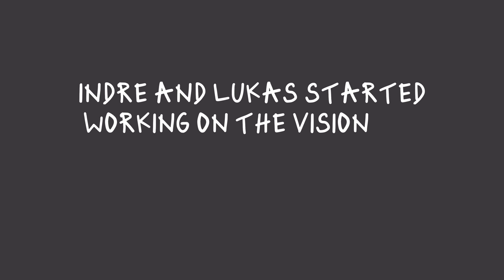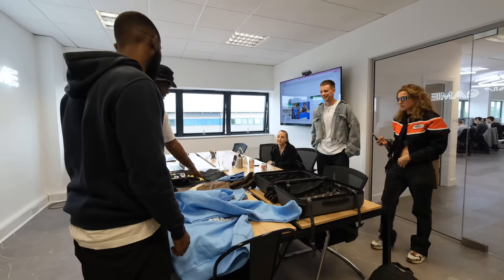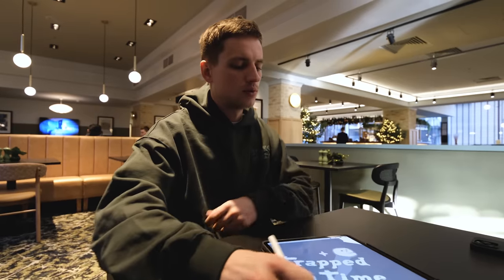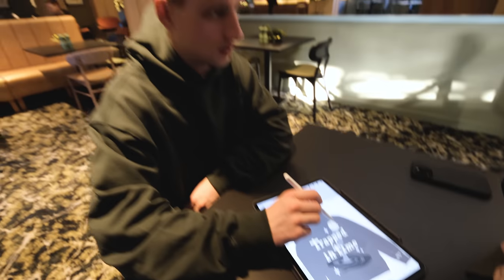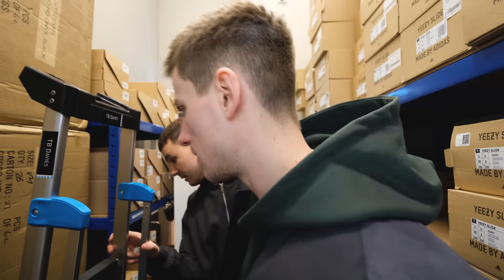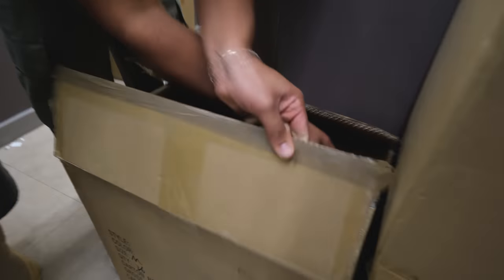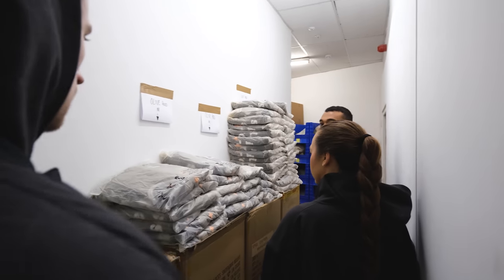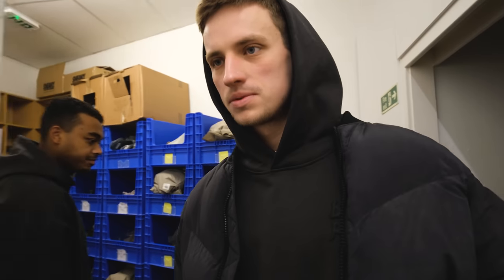4 Pop-Ups in 4 Cities in One Week | Streetwear Brand Diaries EP3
This week's video shows you a behind-the-scenes look at our nationwide 'Collectors Only' tour in December 2022 and some of the ups and downs of organising the 4 pop-up stores.

In the video, we have hidden a secret code to enter a giveaway to win 1 out of 50 'Collectors Only' basketballs.

Broken Planet is a sustainable streetwear brand based in London committed to creating clothing that is made concerning the world and its people. All Broken Planet products are produced responsibly and from organic/recycled materials.